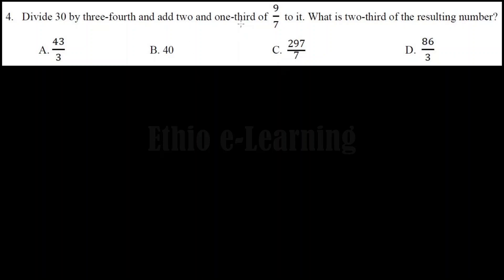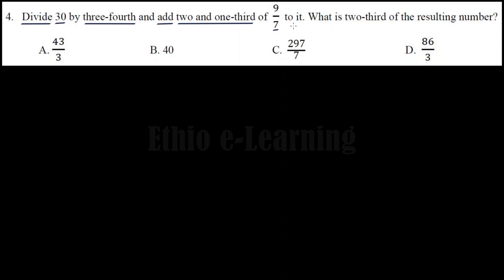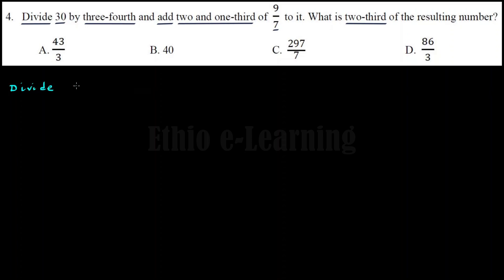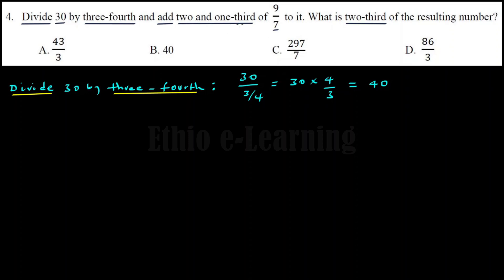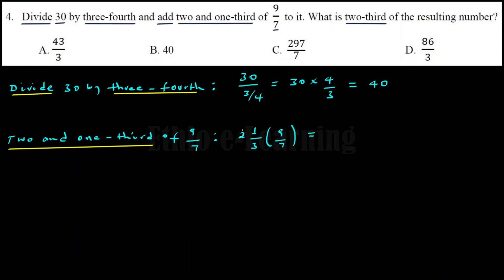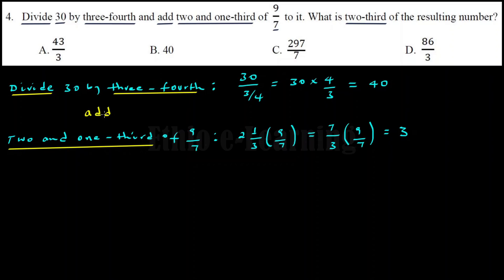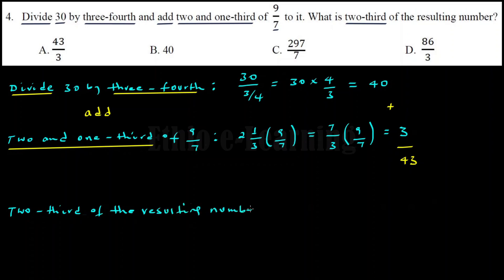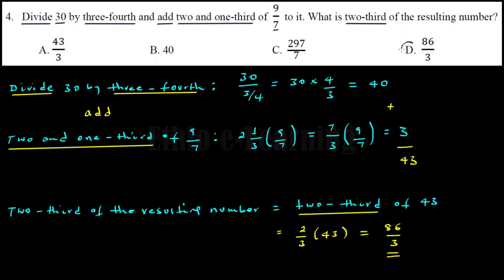APTITUDE TEST questions and answers with solutions on Fractions & Types of Fractions Q4/10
This question is scholastic aptitude test (SAT)  practice question with solutions on Fractions and Types of Fractions. It will help you to understand in more depth what you have learned in
" SAT Course #2 : Fractions and Types of Fractions important for SAT Entrance Exam "

Link for  " SAT Course #2 : Fractions and Types of Fractions important for SAT Entrance Exam "

Divide 30 by three-fourth and add two and one-third of  9/7  to it. What is two-third of the resulting number?